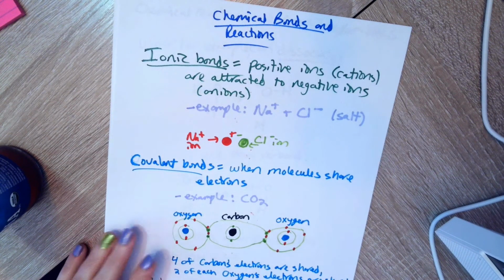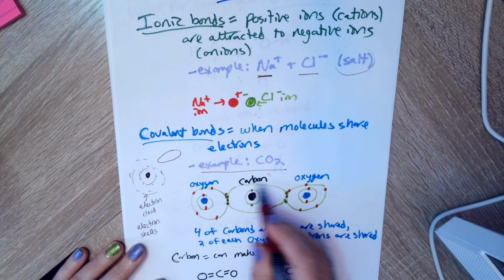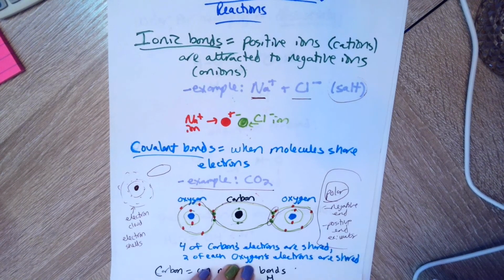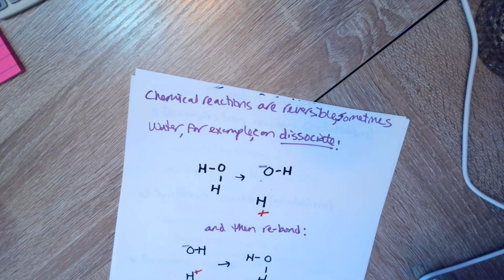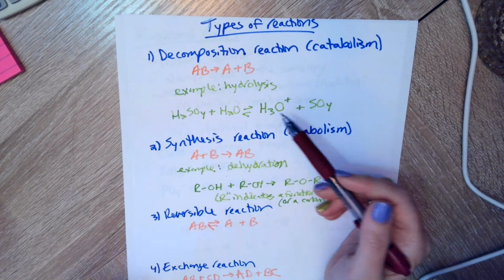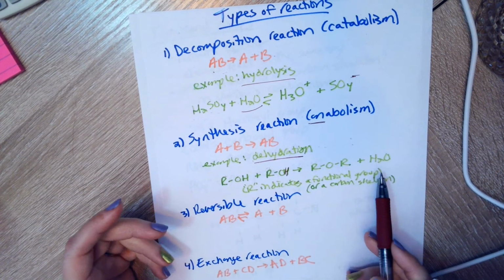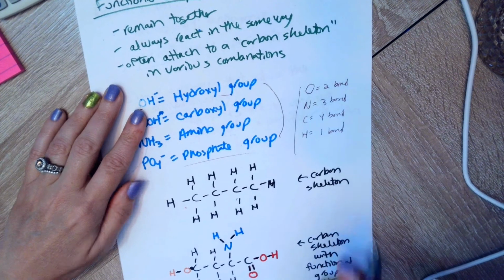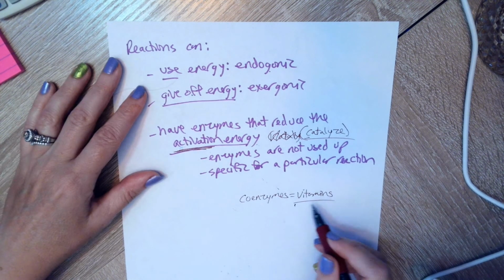Chemical Bonds, reactions, and enzymes